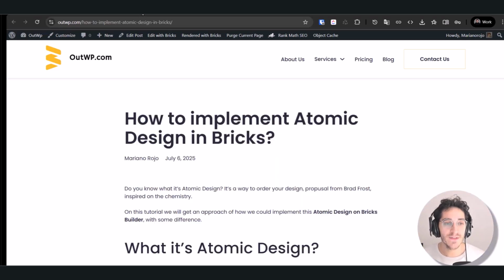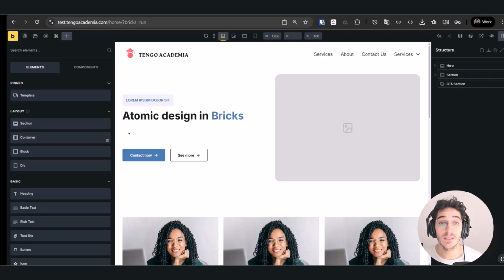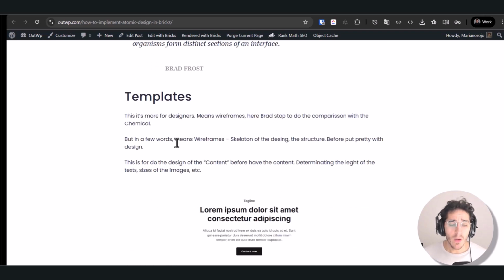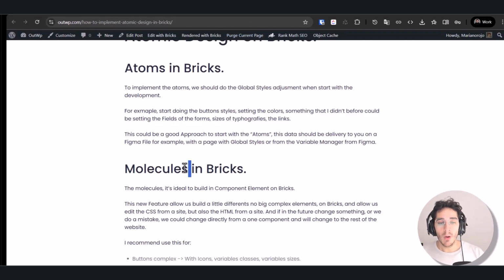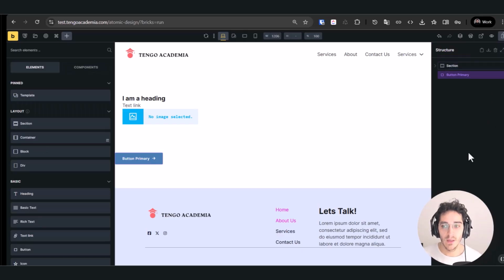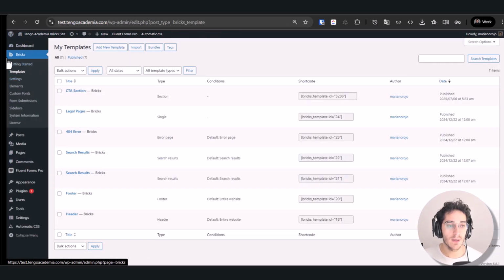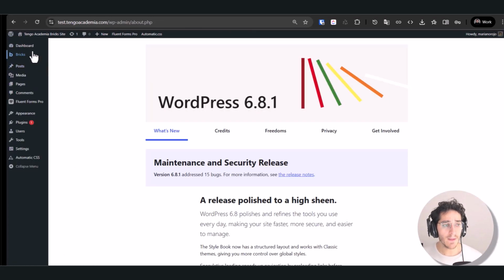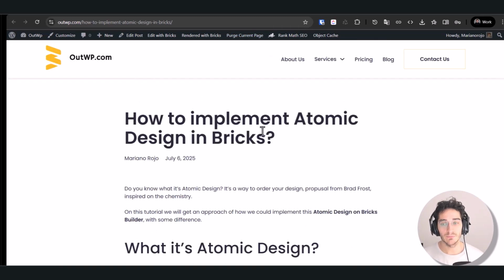How to Implement Atomic Design in Bricks Builder | Bricks Tutorial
Atomic Design - Bricks Builder

Are you looking to organize your Bricks Builder projects with a robust design system?  In this tutorial, we'll explore how to implement Atomic Design principles within Bricks Builder, drawing inspiration from Brad Frost's renowned methodology. Learn how to structure your designs for scalability and consistency.

What is Atomic Design?
Atomic Design is a methodology for creating design systems, inspired by chemistry, and consists of five distinct levels:

Atoms: The smallest, indivisible elements like buttons, input fields, headings, and links.

Molecules: Groups of atoms combined to form simple, reusable components, such as a search form (label + input + button).

Organisms: More complex UI components built from molecules and atoms, forming distinct sections like a header (logo + navigation + button).

Templates: Wireframes or the structural skeleton of a design, focusing on content arrangement before final styling.

Pages: The final design with all styling, content, and imagery applied.

Implementing Atomic Design in Bricks Builder:

Atoms in Bricks: Start by setting up your Global Styles in Bricks Builder. This includes defining styles for buttons, form fields, typography, and links, often derived from a Figma design system.

Molecules in Bricks: Utilize Bricks' Component Element feature to build reusable, smaller elements like complex buttons with icons or various card types (team member, features, services). Components are ideal for elements that might be used in a loop or repeated often.

Organisms in Bricks: For more complex UI sections, Bricks Templates are the perfect solution. Manage elements like headers, footers, or popups as separate templates. This allows for easier management, conditional display, and faster builder performance.

Why use Atomic Design with Bricks Builder?
Implementing Atomic Design with Bricks Builder promotes:

Consistency: Maintain a unified look and feel across your entire website.

Efficiency: Reuse components and templates, saving significant development time.

Scalability: Easily manage and update your designs as your project grows.

Maintainability: Simplify future changes and debugging with a well-structured system.

By the end of this video, you’ll have a clear understanding of how to apply Atomic Design principles to your Bricks Builder workflow, leading to more organized, efficient, and scalable WordPress development.

📌 Drop a comment if you have any questions about Atomic Design or Bricks Builder!